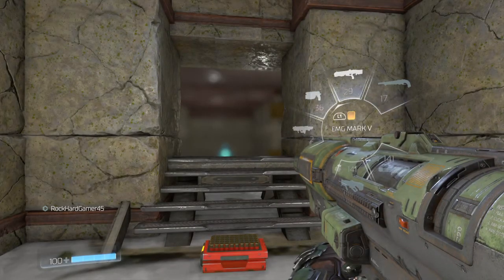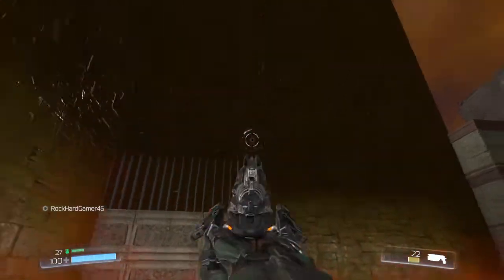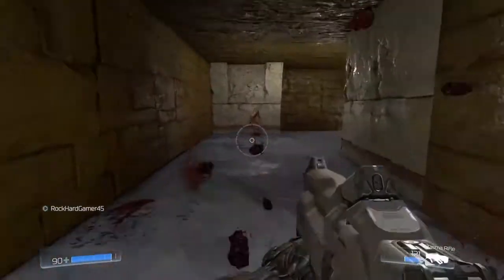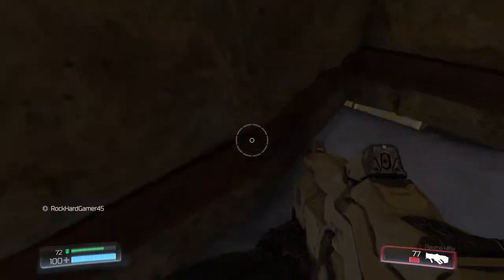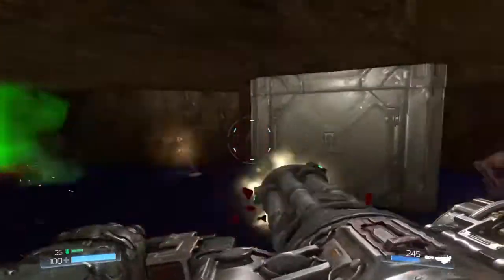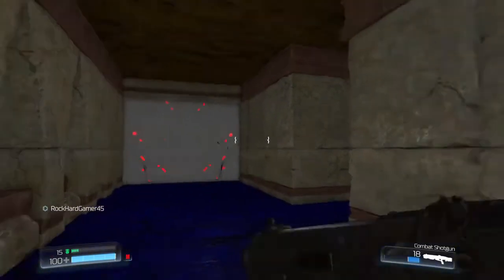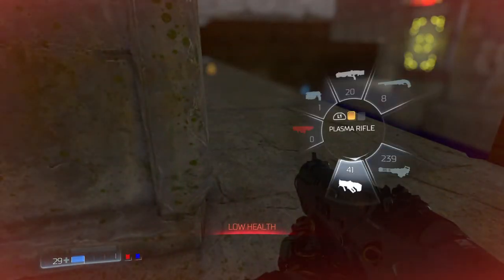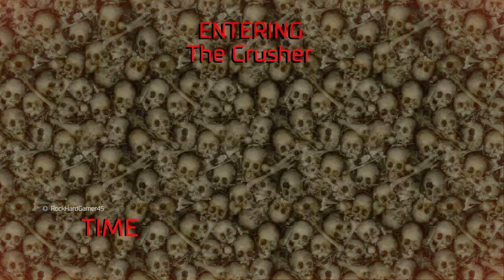DOOM 2 Snapmap Campaign | The Waste Tunnels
Author: The Doomer
ID: BQYQTXAQ